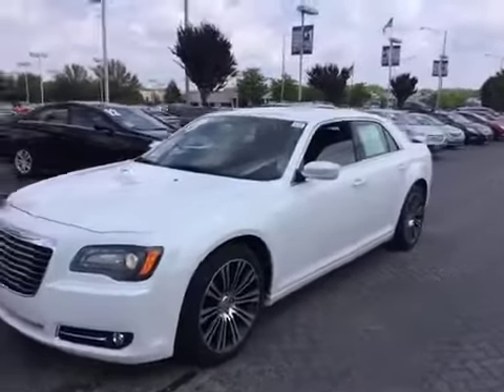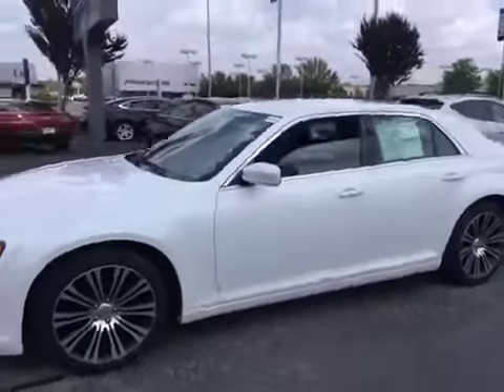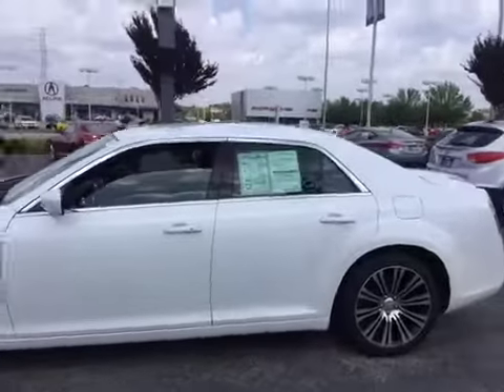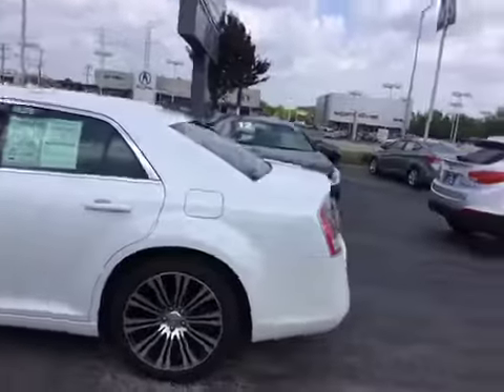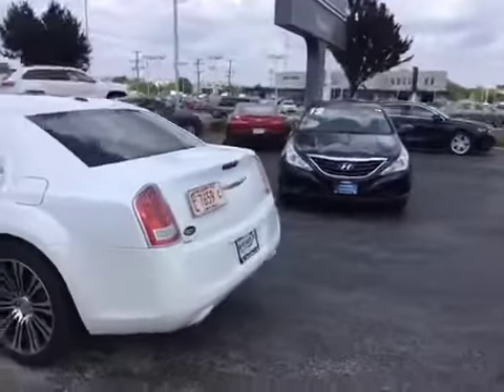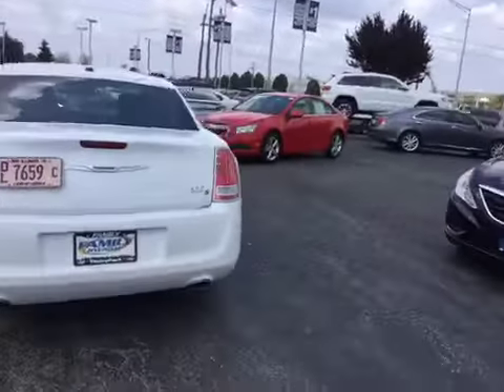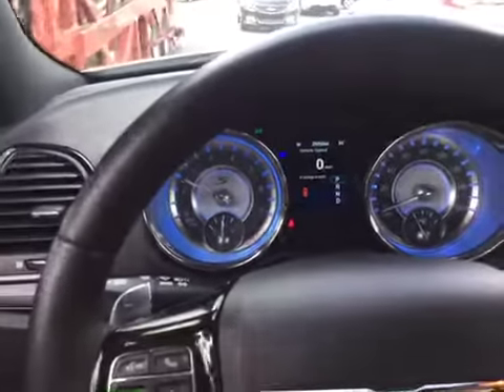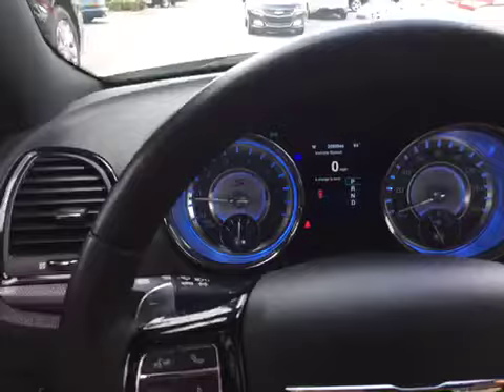BMAK Auctions Chrysler 2013 300 S